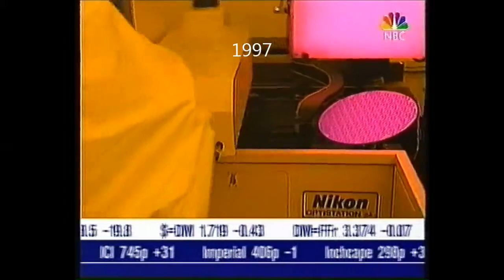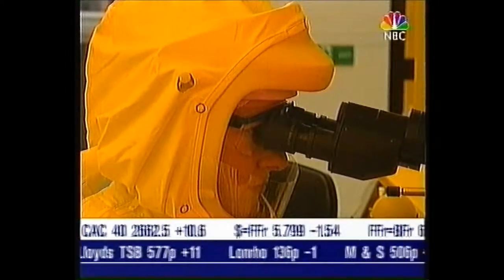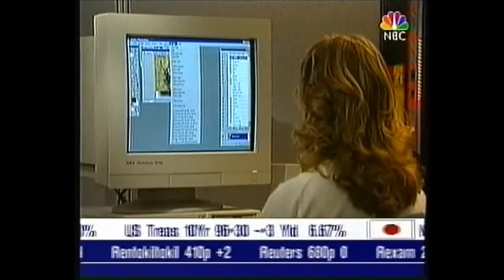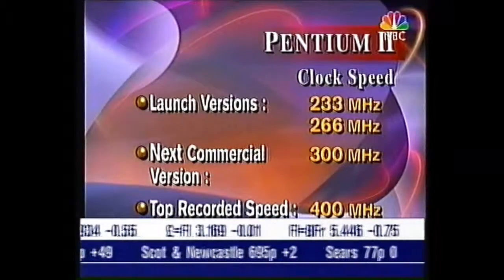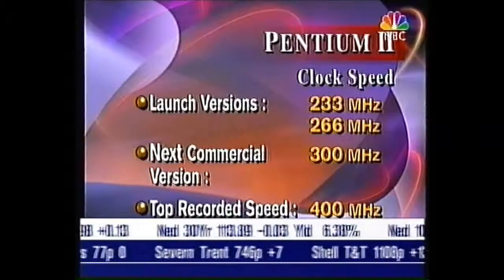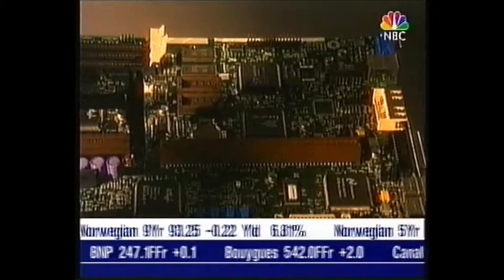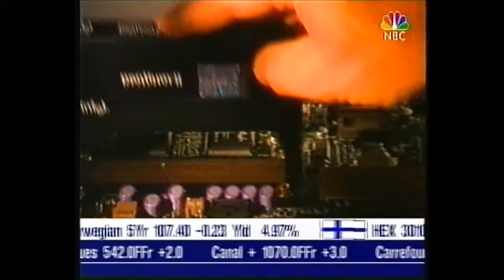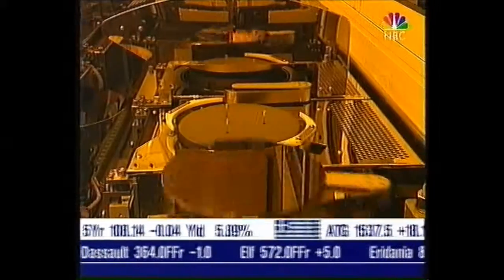Introduction of Pentium II (1997)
From the roaring nineties...the introduction of the Intel Pentium processor. Back then revolutionary. Now a big laugh...